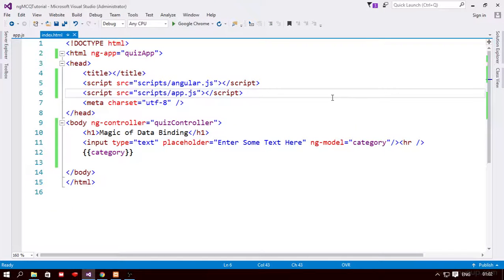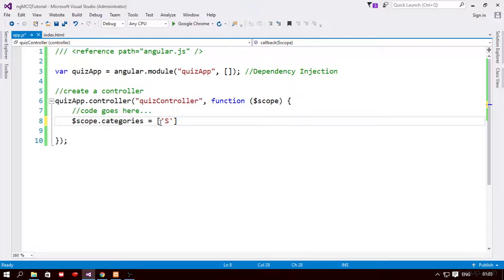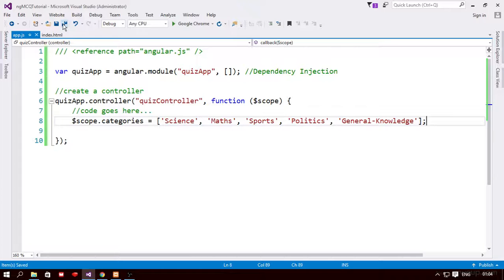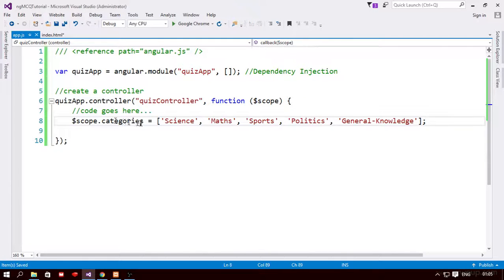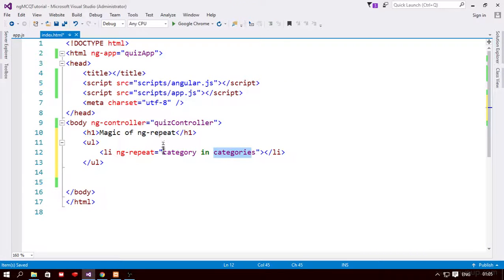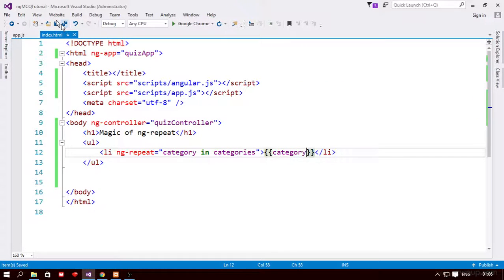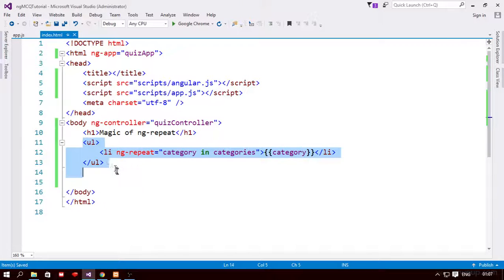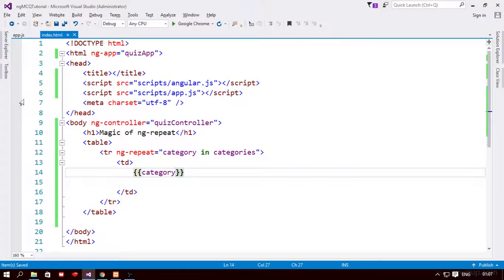Create Quiz Application with Angular: ng-repeat directive